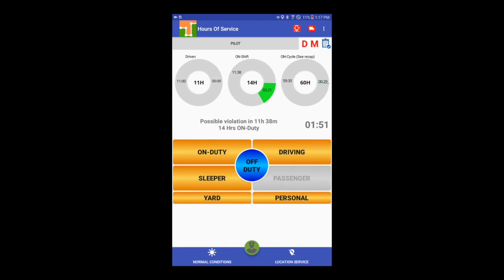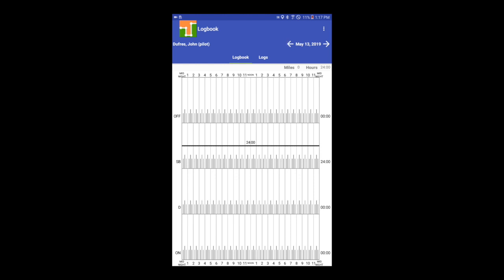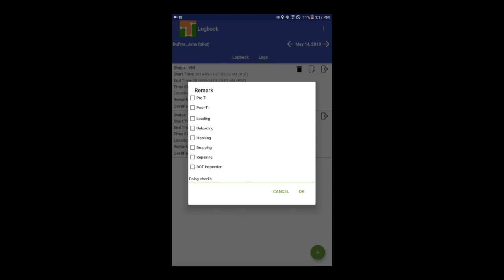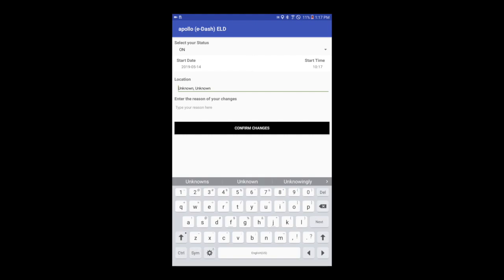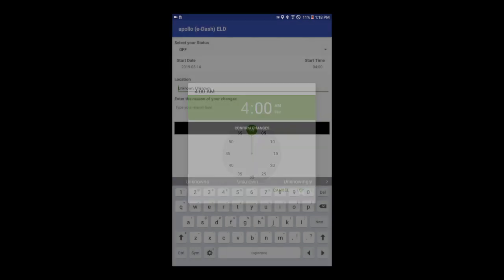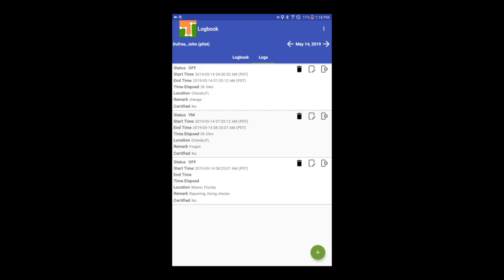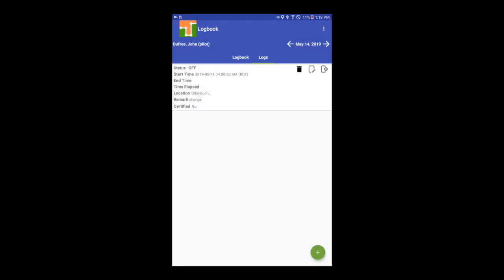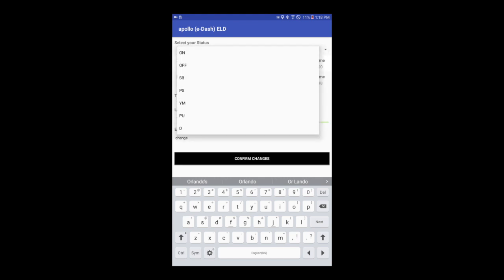5- apollo ELD | Deleting, adding an editing your Logbook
How to add a new duty status, edit an existing one or delete.